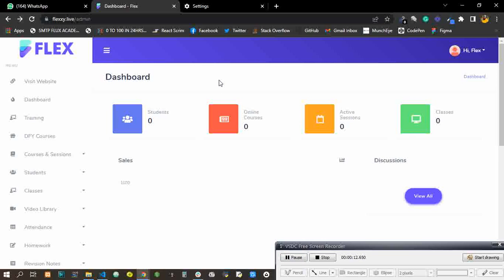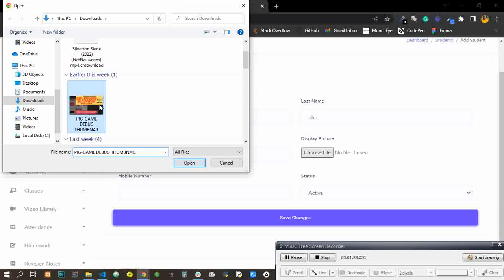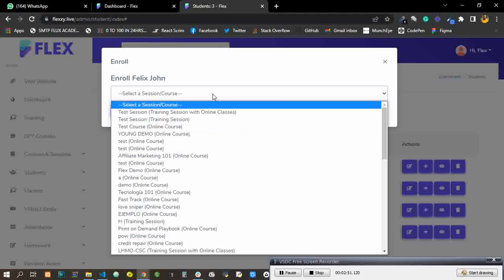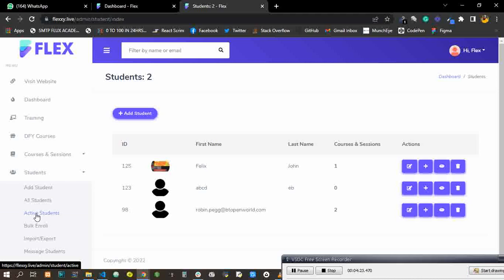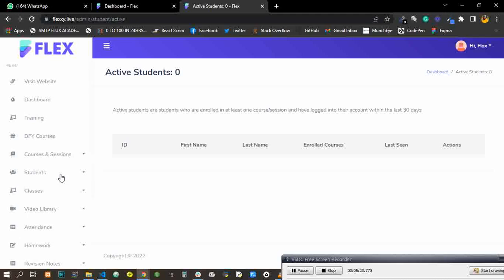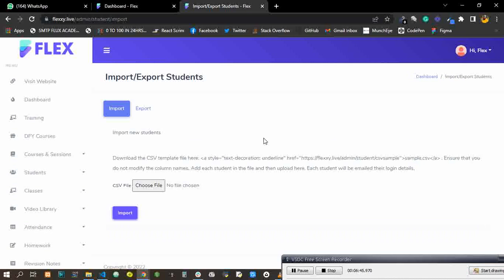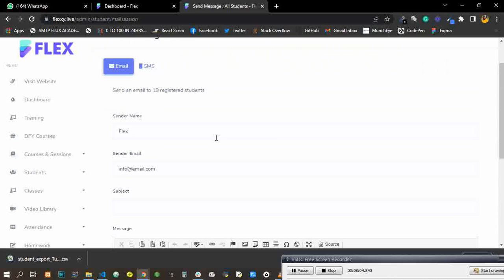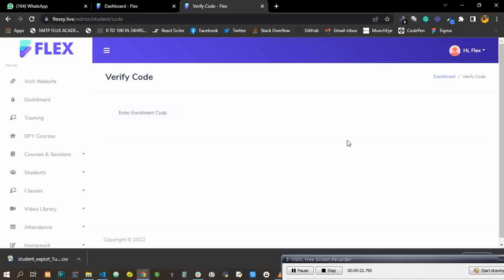HOW TO MANAGE YOUR STUDENTS ON FLEX SOFTWARE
learn how you can manage your students on FLEX SOFTWARE